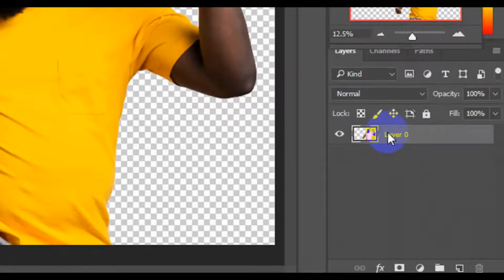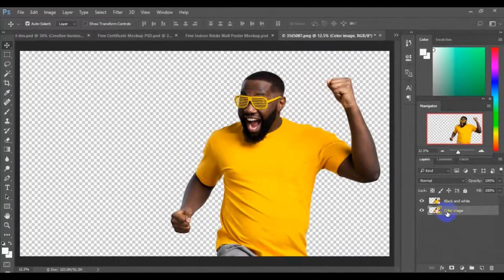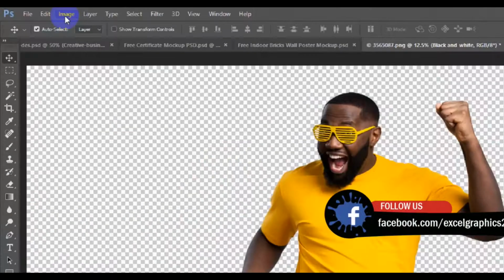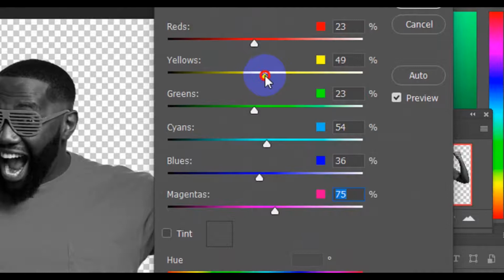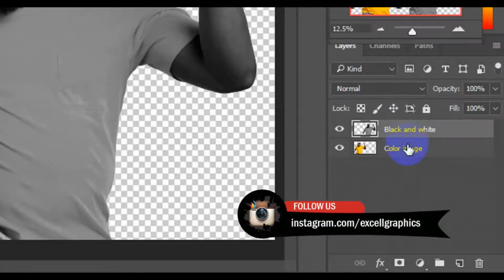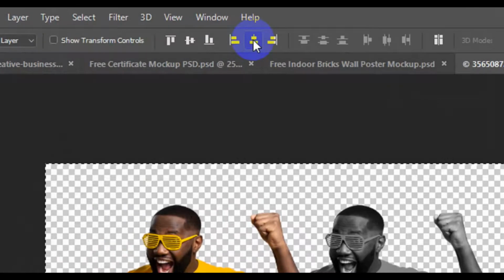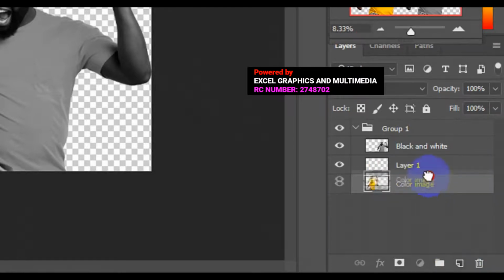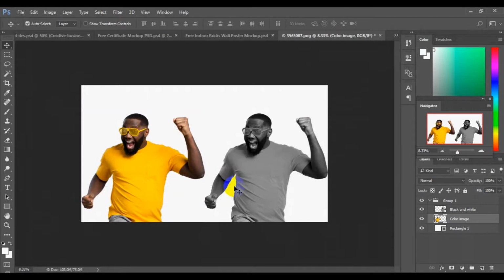Convert Color Picture To Black & White in Photoshop cc Tutorial